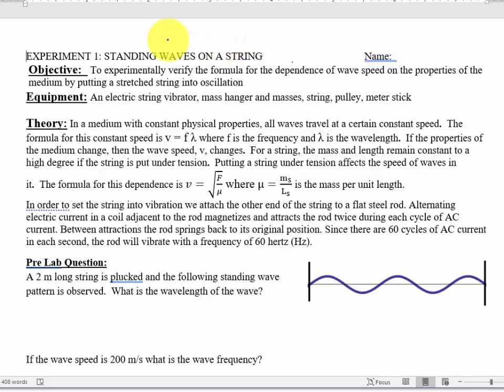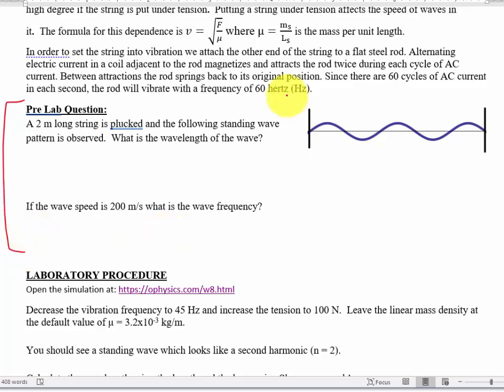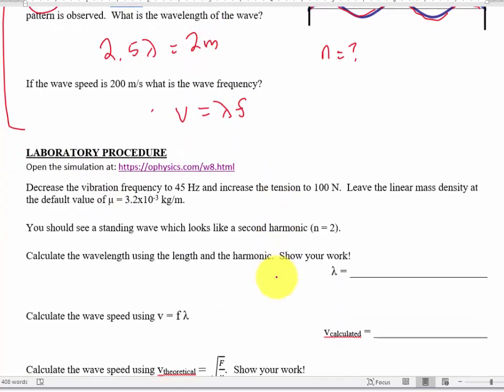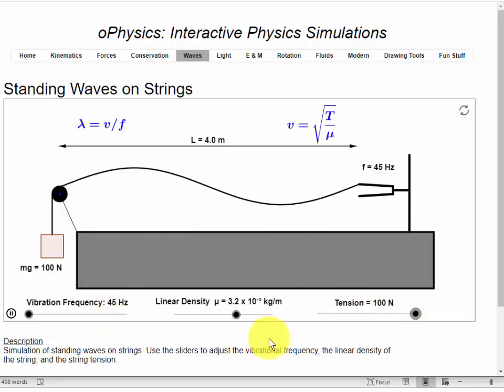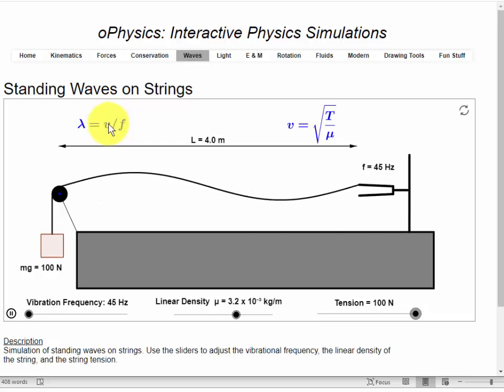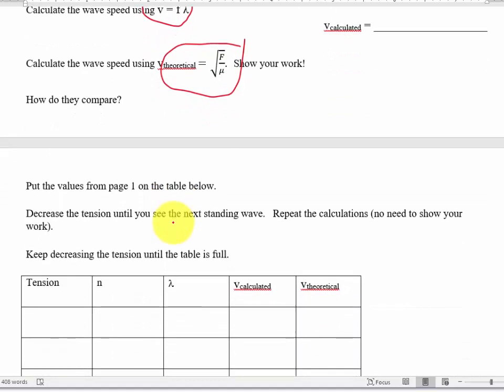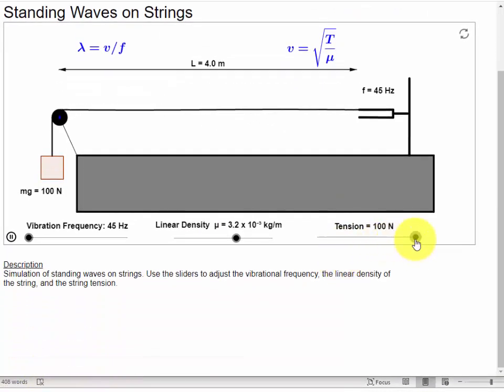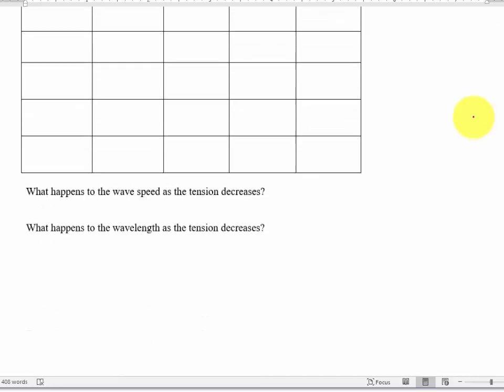242 Lab1 StandingWave Online Intro